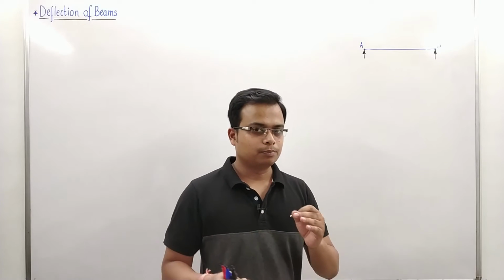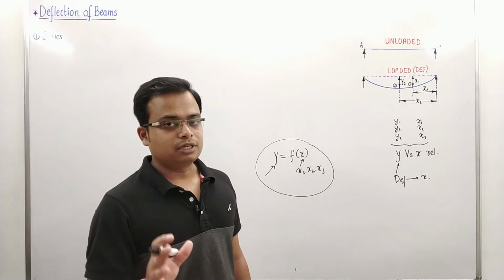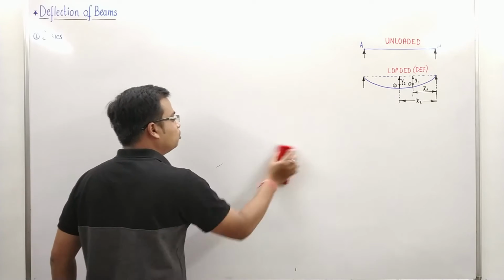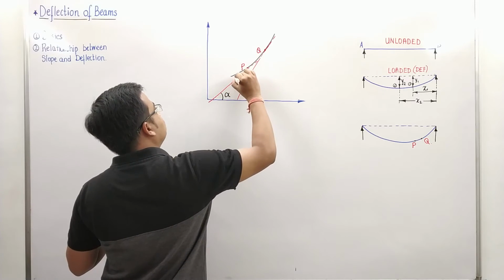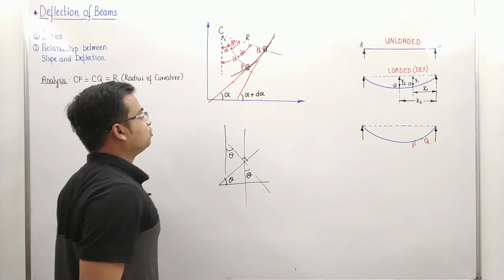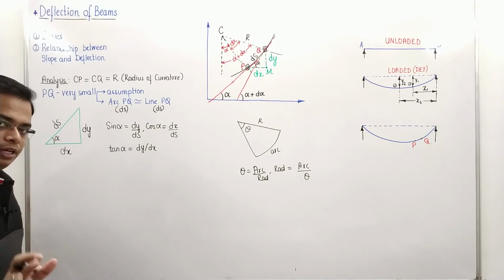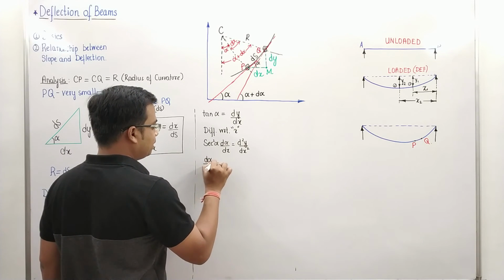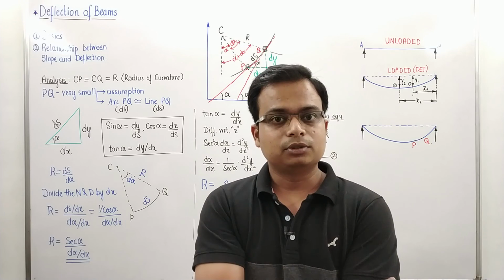Deflection of Beams | Derivation of Slope & Deflection Equation | Lecture 1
Deflection of Beams | Slope & Deflection Equation | Lecture 1

In this lecture, we begin our Deflection of Beams series and develop the fundamental relationship used to determine the slope and deflection of beams.

We start by understanding what happens to a beam when it is subjected to external loading and introduce the concepts of:

Deflection of a beam
Slope of the elastic curve
Radius of curvature
Relationship between slope and deflection
Moment-curvature relationship
Flexural rigidity \(EI\)

We then derive the fundamental differential equation of the elastic curve:

$$ \boxed{EI\frac{d^2y}{dx^2}=M} $$

This equation forms the foundation for the methods used to determine beam slope and deflection, including the Double Integration Method, Macaulay's Method, Moment Area Method, Strain Energy Method and Conjugate Beam Method.

This lecture is useful for Mechanical Engineering and Civil Engineering students studying Mechanics of Solids / Strength of Materials and preparing for examinations such as GATE and ESE.

📚 Topics covered
Introduction to Deflection of Beams
Deflection and the elastic curve
Slope of a beam
Radius of curvature
Derivation of the curvature equation
Moment-curvature relationship
Fundamental slope-deflection equation
Introduction to methods of beam deflection

0:00 Introduction to beam deflection
4:04 Engineering design objectives
5:47 Slope and deflection concepts
7:15 Geometric analysis of beam
17:08 Deriving the deflection equation